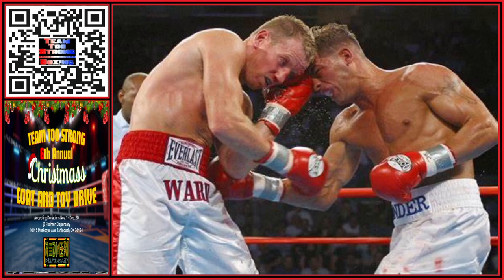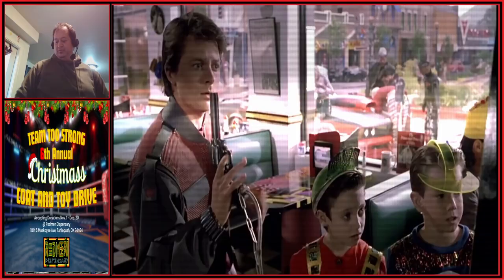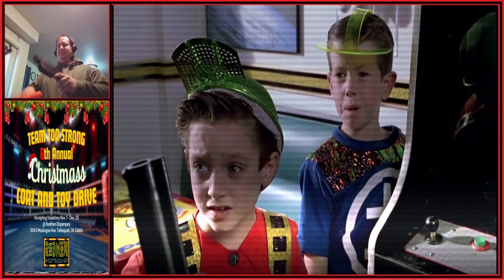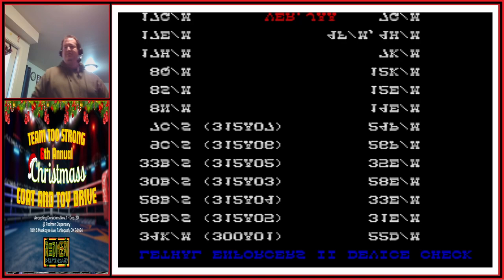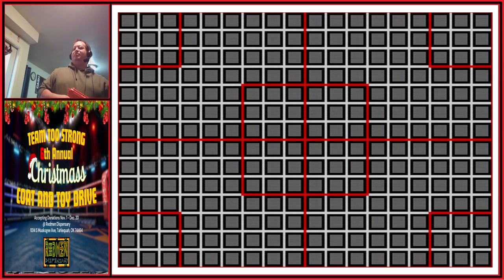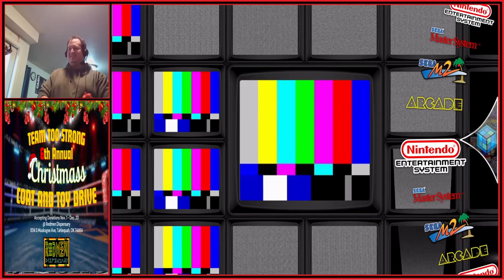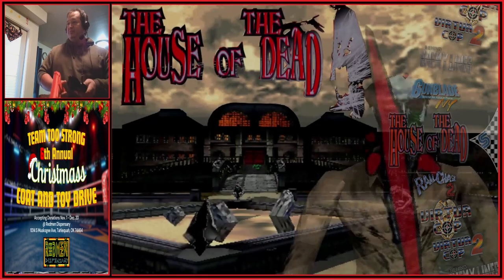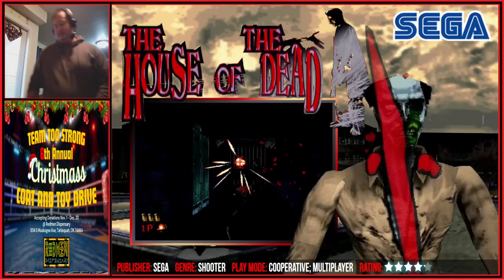Pew! Pew! for Charity: Team Too Strong Toy Drive & Gameplay from the Sinden Builders Guide (11/23)